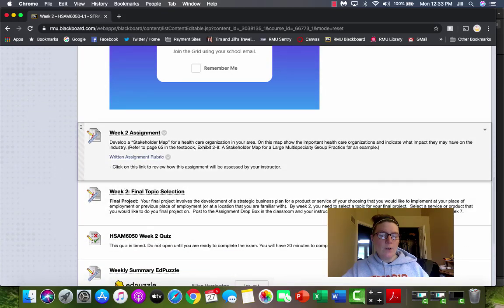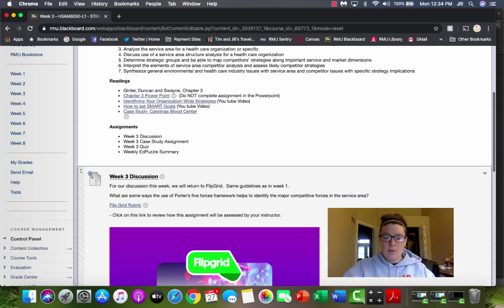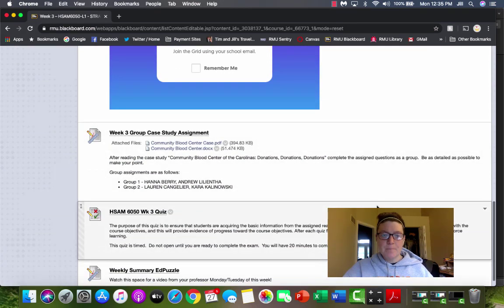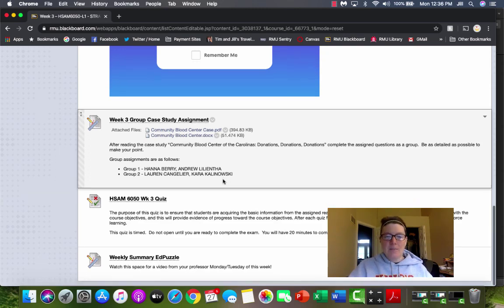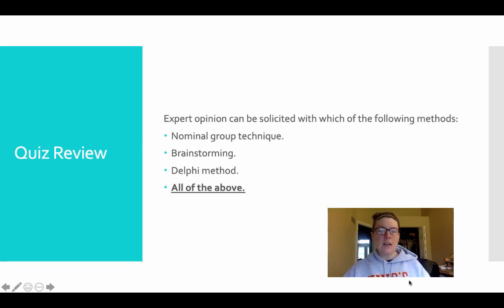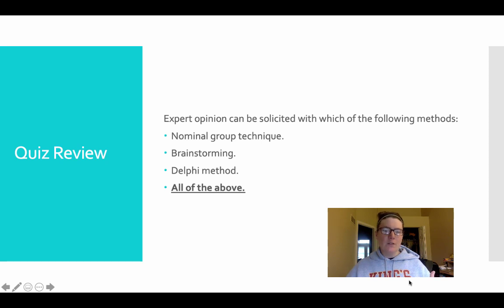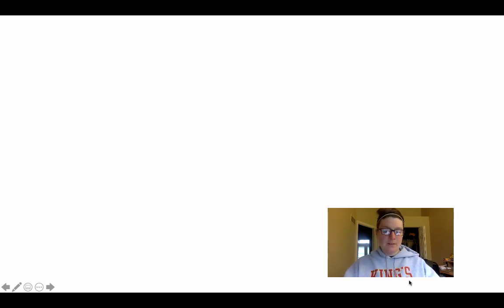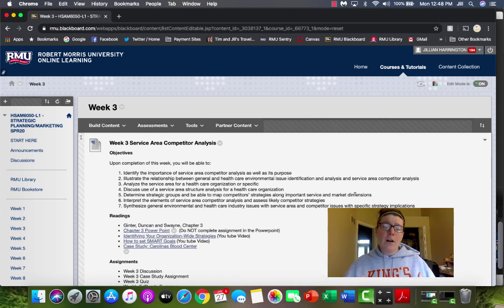6050 wk3 sp20